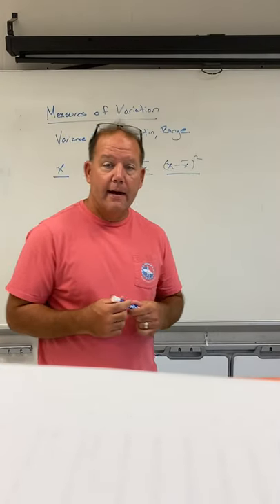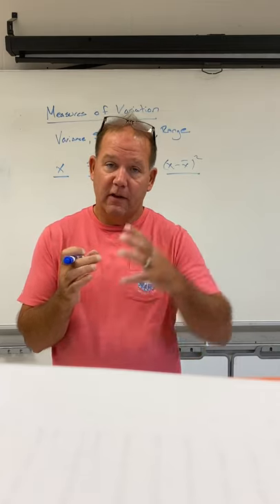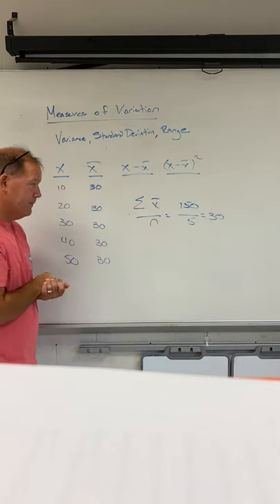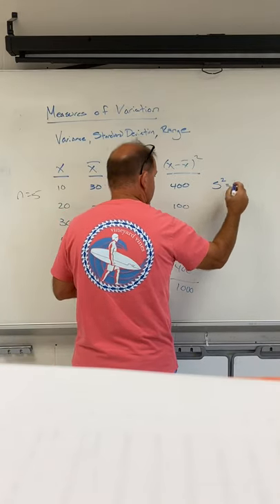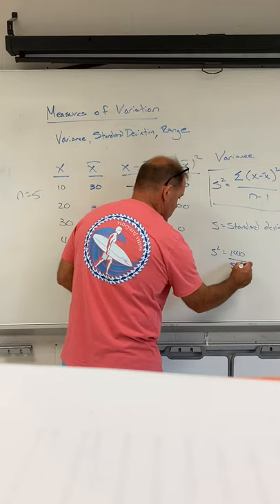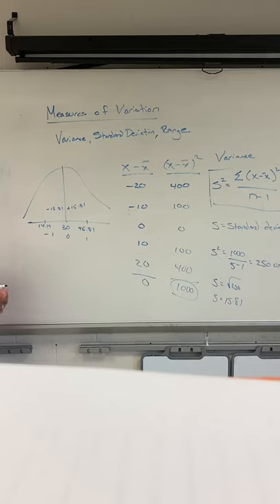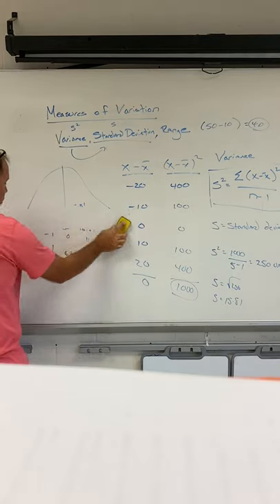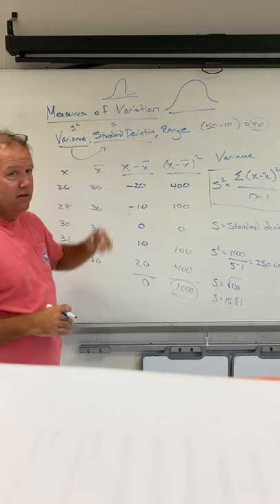Standard Deviation- Fedor